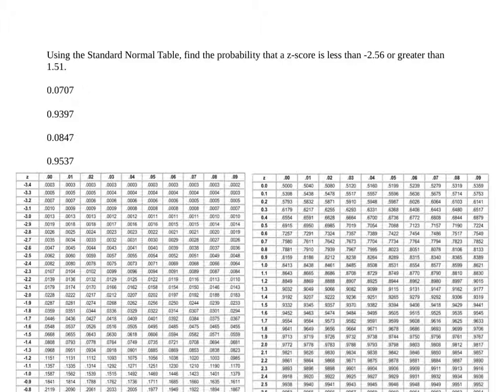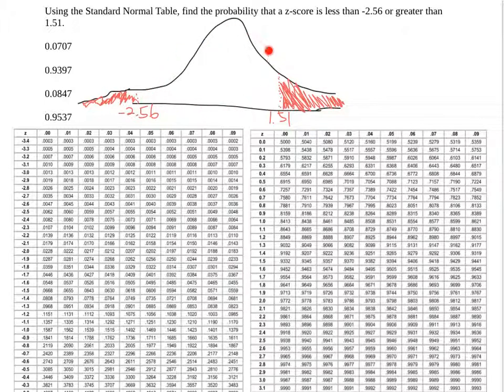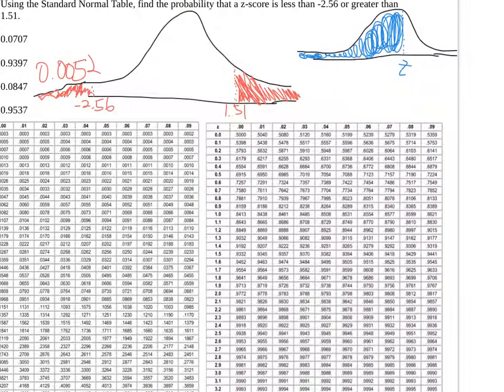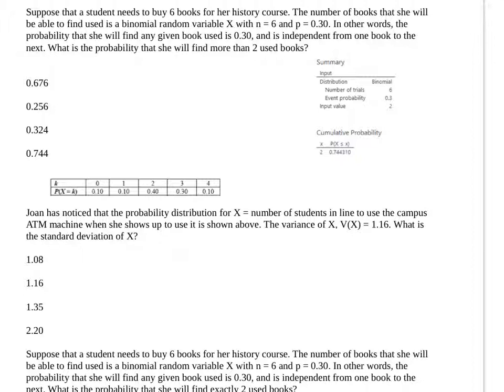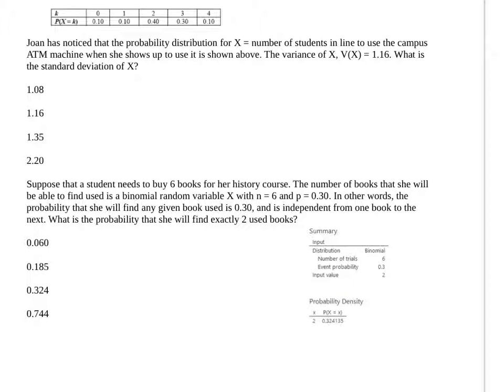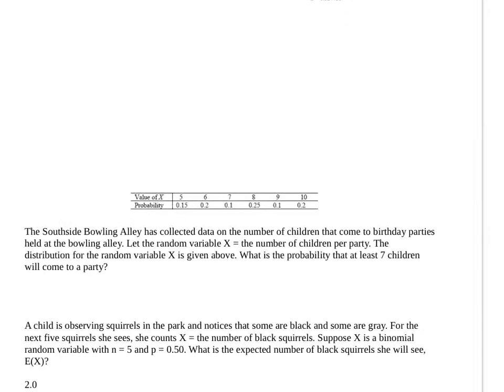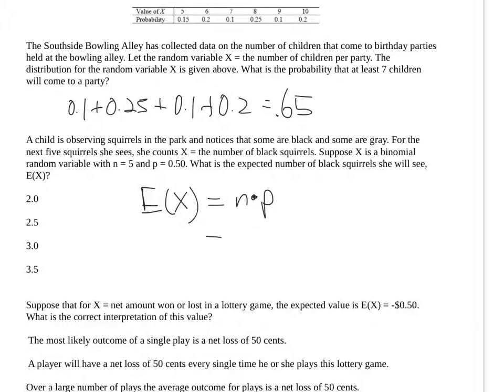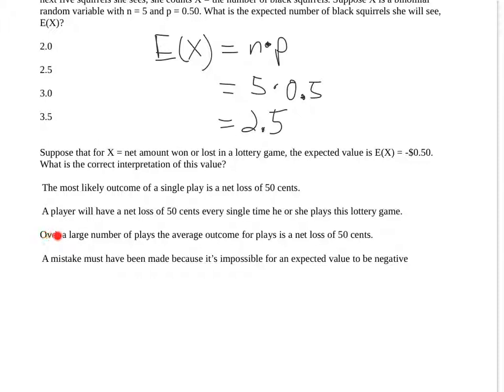Probability Distribution OH